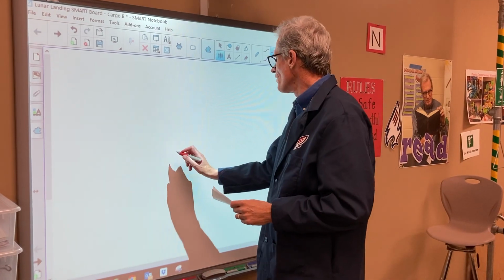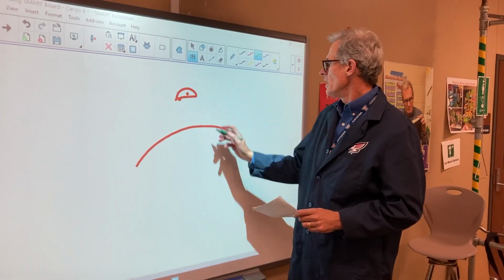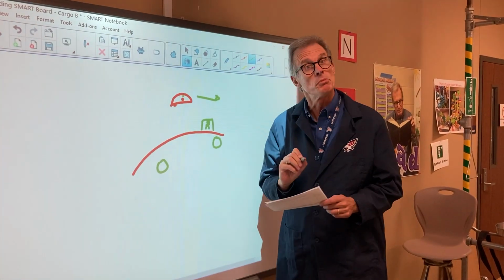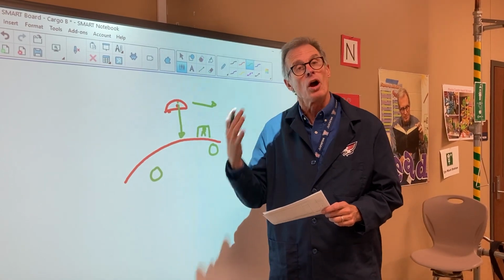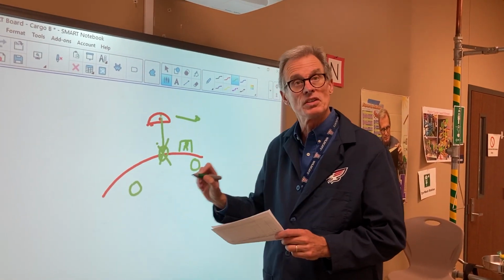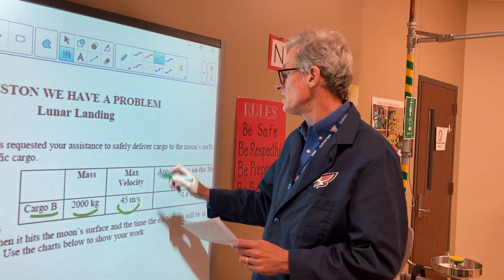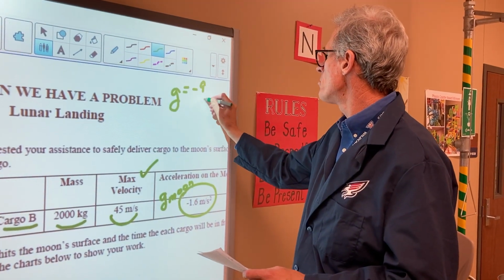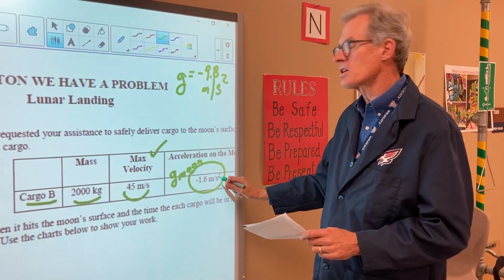02 14 Lunar Landing Lab